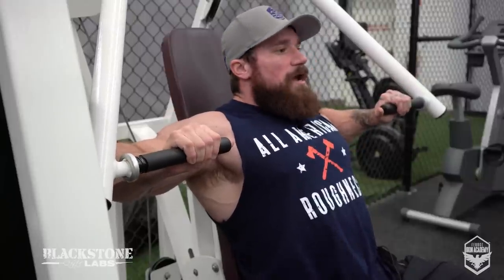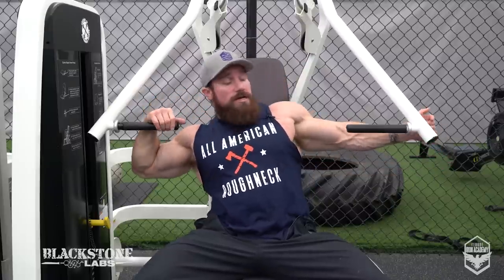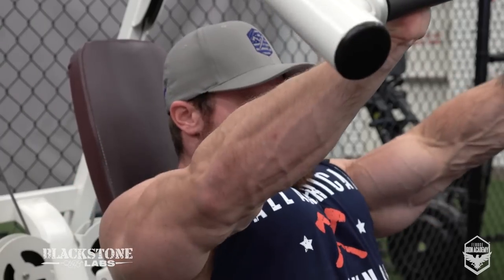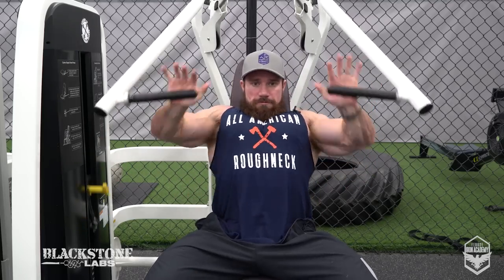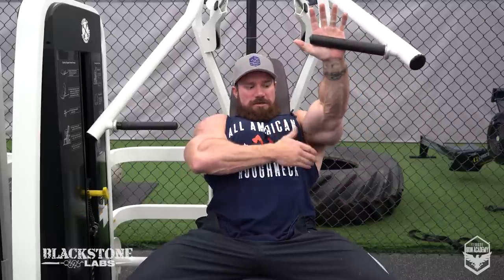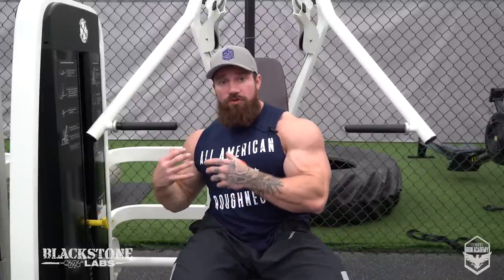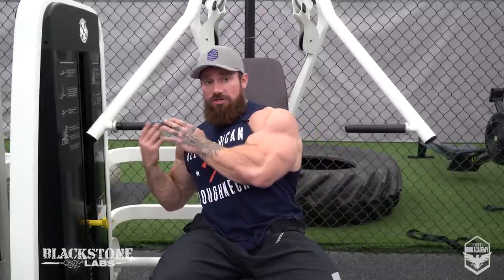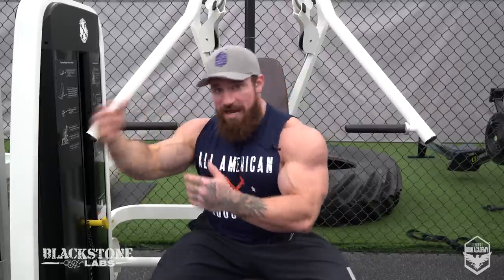Targeting Chest with Hand Placement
What’s up guys! Back at it with some tips and tricks when training chest! You’ve heard me say before that having a wider grip works more of the outside of the chest, and having a more narrow grip works more of the inside of your chest. Now we are going over hand placement! For instance, pushing with the outside of your palms, instead of using a conventional grip, you will feel it working the chest in a different way! Watch the video, and try out some of these hand placements in your next workout! Keep killing it everybody!